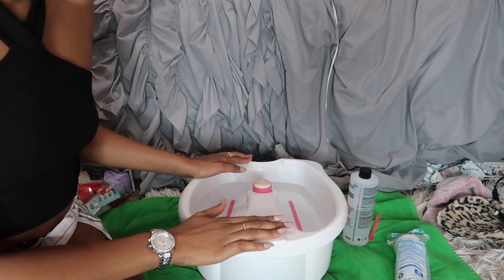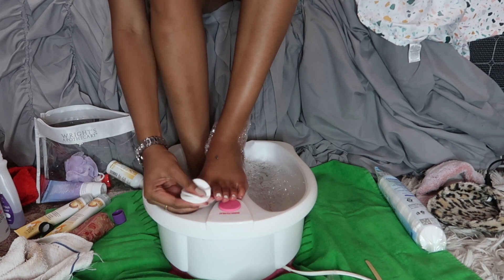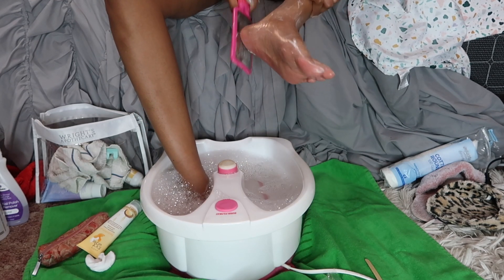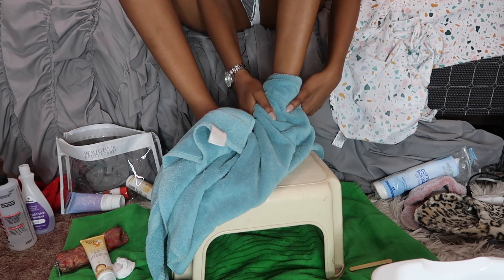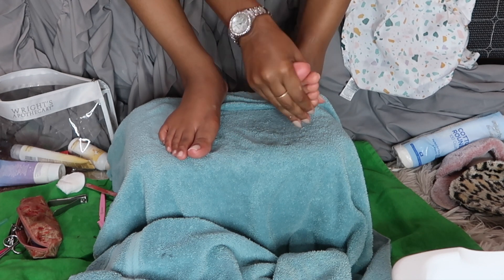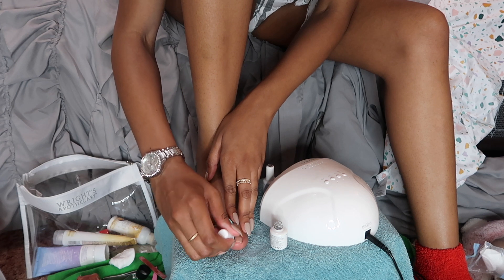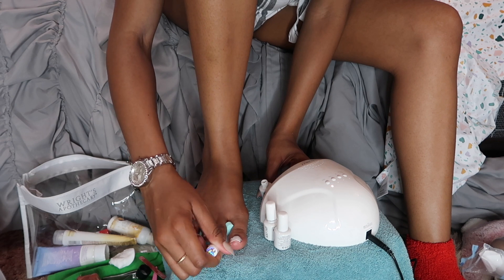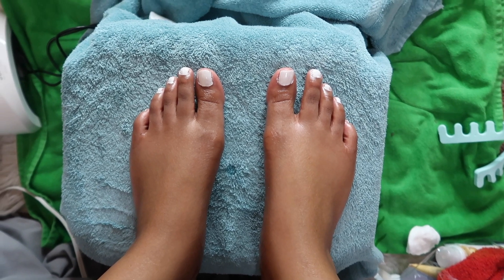AT HOME GEL PEDICURE!!! EASY + AFFORDABLE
`Hey TaMorgans!

My Updated Skincare Routine!

~Pedicure Tub (Walmart)

~UV Light

~Gel Top and Base coat

~Spa Naturals Lavender bath salt (Dollar tree)

~Avon Foot Works Exfoliating scrub

~Avon Foot Works Moisturizing Cream

~Foot File (cheese grater)

~Bath and Body Works Stress Relief Body Oil

-Age: 23
-Occupation: Student
-Height: 5’9

Love y’all!